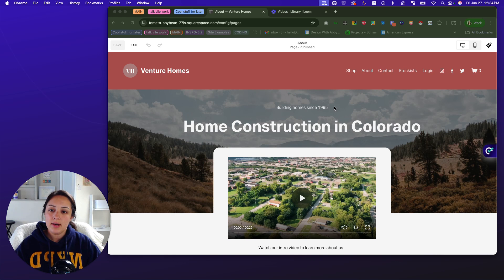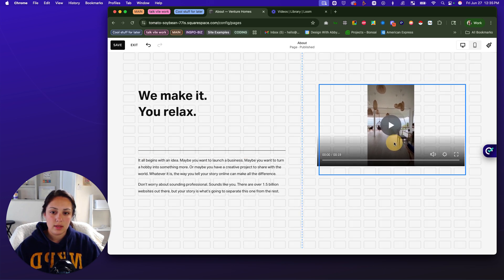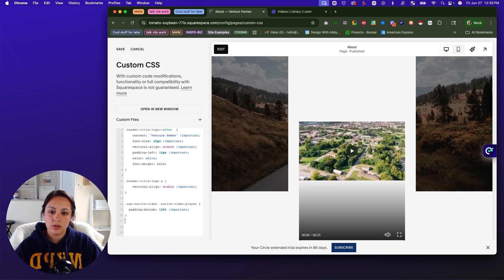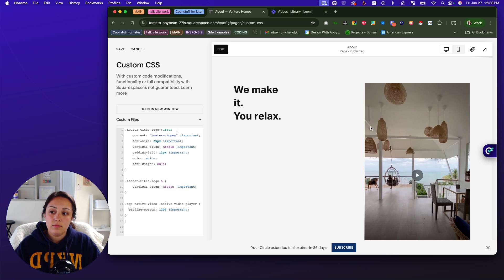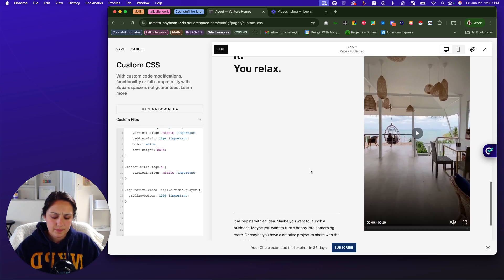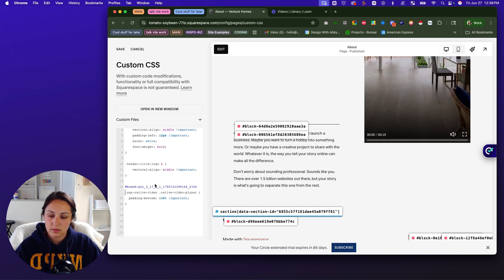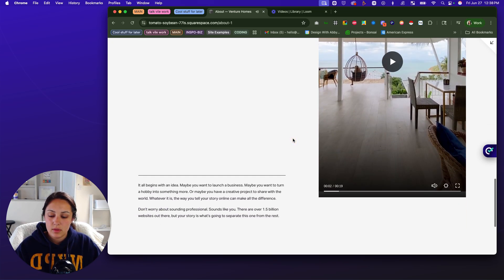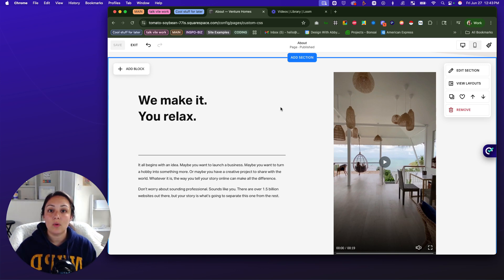How to add vertical video on Squarespace (EASY!)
Learn how to add vertical video on Squarespace easily by using custom css to change the padding of the video within the frame.

🎁 Grab my free guide: Small Business Website Reset: 10 Steps That’ll Instantly Improve Your Site, and start turning visitors into customers today.

Timestamps:
[00:00:00]: Introduction and Overview
[00:01:23]: Adjusting Video Format with Custom CSS
[00:02:56]: Soloing Out Specific Video Elements
[00:04:24]: Final Adjustments and Conclusion